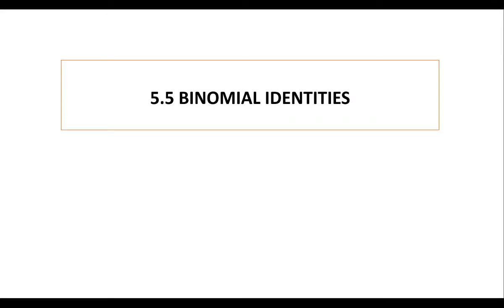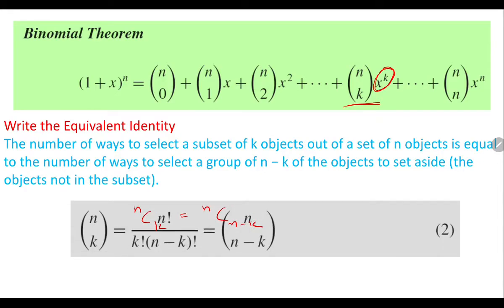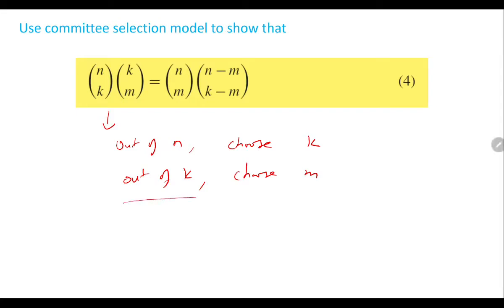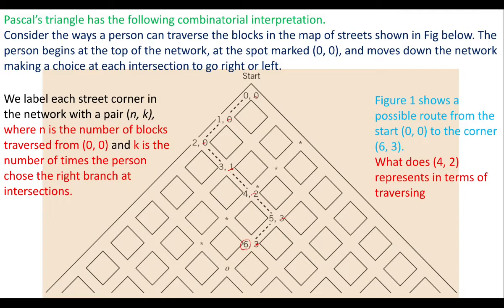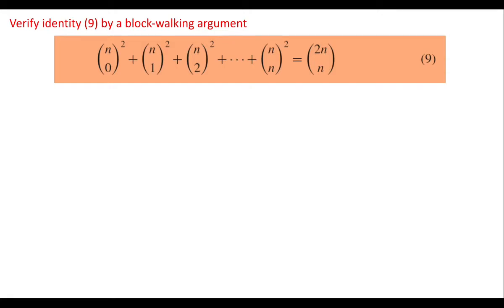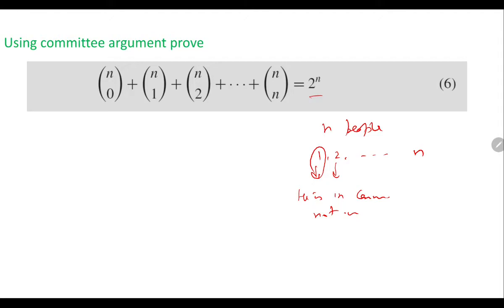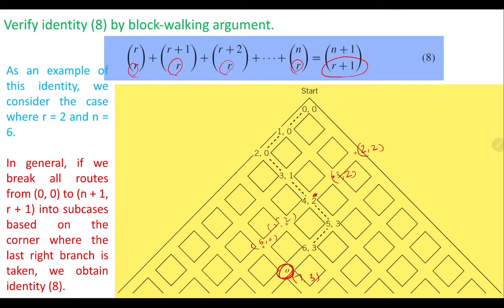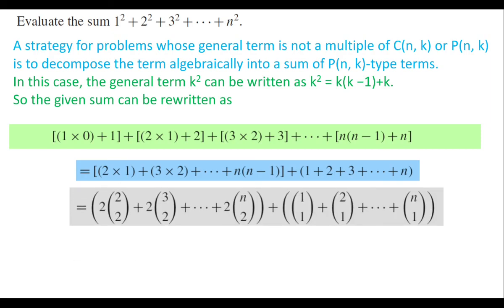L6: Binomial Identities